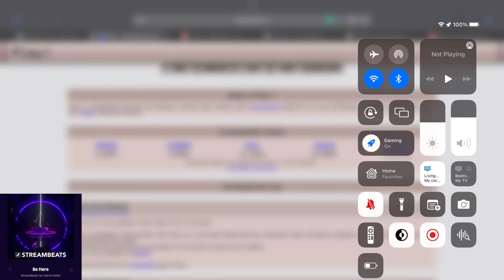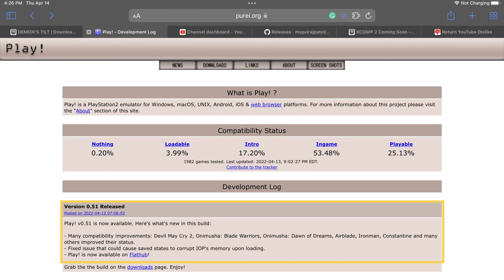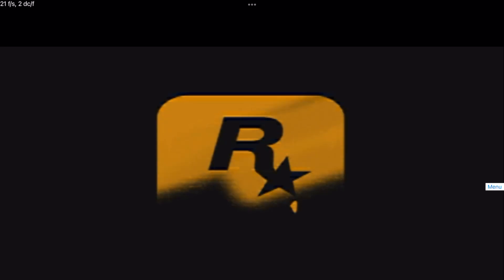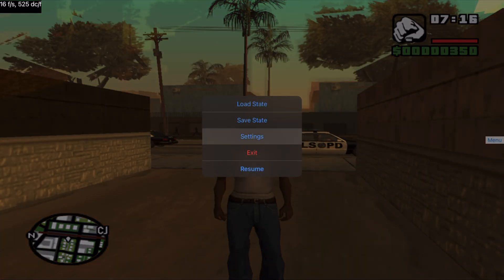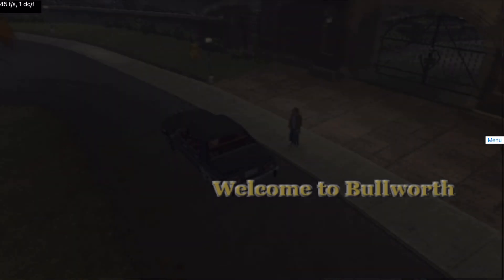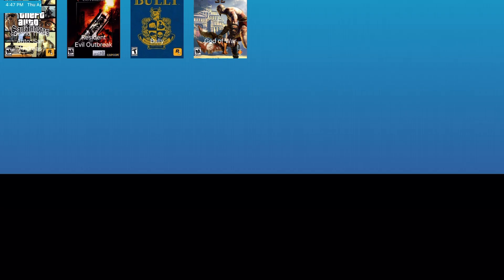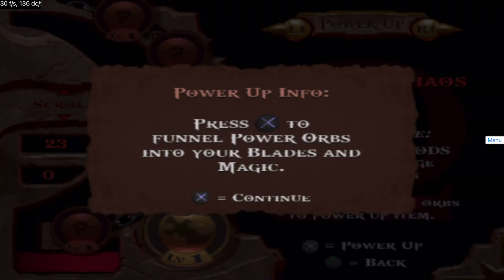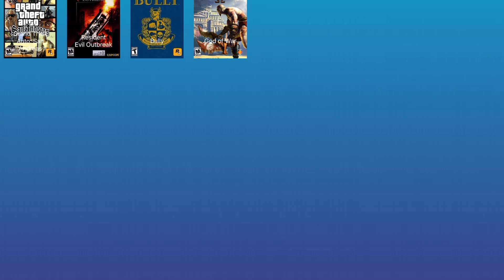Play! PS2 Emulator update iOS April 2022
Hello and welcome back to the channel, there’s a new update for Play! the ps2 emulator. Once again you will need to side load this app in your iOS device in order to run it properly. If you have a Jailbroken device you should be able to run the emulator as well with 0 issues.

The emulator works well with 0 issues on iOS 15.3, 15.3.1 as well iOS 15.4, I tested this on both iPhone and iPad Pro.  Developer disk img are available in my google driver folder as well with Play! Version 0.51.

Play!

Game tested: 1982 games tested. Last updated: 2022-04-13, 9:02:27 PM EDT.

AetherSX2 (Early access) currently best none garbage ads free money trap 🪤

All files in this video in one bundle as 04/14/22

I had prepare a Google drive file with Developers disk img for iOS from iOS 13 all the way to iOS 15. Here is the link to this files

I have the files ready for your convenience, as well here is the link to the Jitterbug developer page listing the same disk img

iPad Pro 12.9 256GB M1
iPhone 13 Pro Max

Intro: (0:00)
What’s new: (1:35)
GTA test: (3:10)
Bully test: (6:18)
GoW test: (8:14)